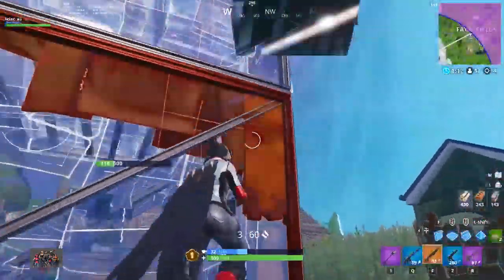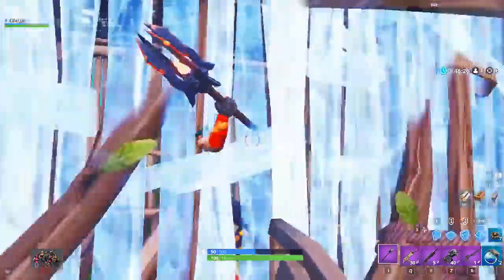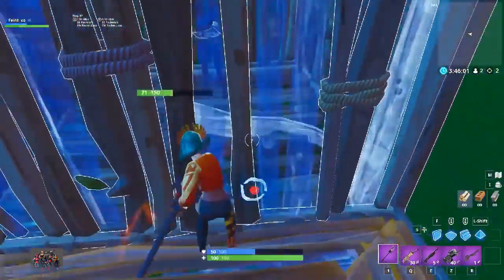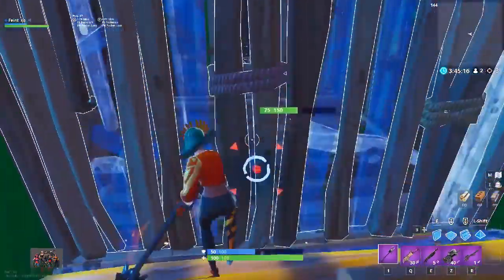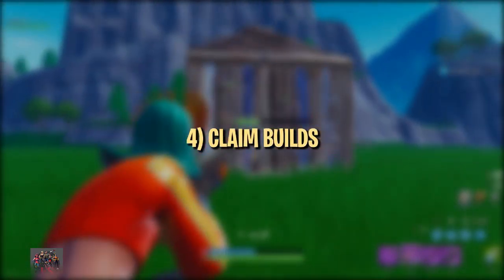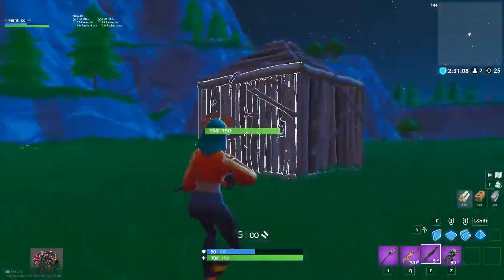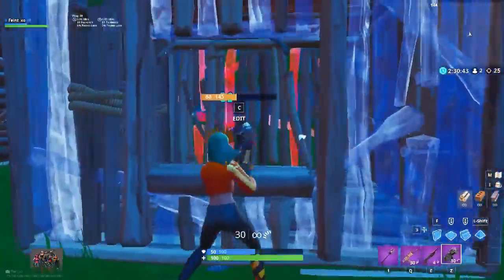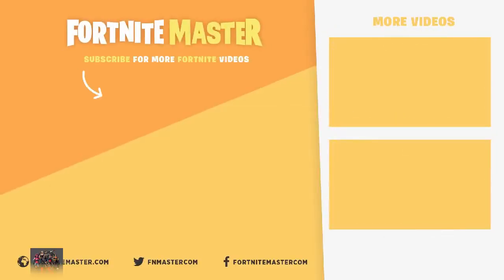Fortnite - 7 Advanced Techniques To Counter Turtling In Fortnite Battle Royale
Fortnite - 7 Advanced Techniques To Counter Turtling In Fortnite (Fortnite Battle Royale)

In this video, we show you how turtling can be a huge problem if you don’t know how to counter it effectively. This guide is about how to deal with players turtling, including some ways to brute force your way into someone’s box, strats for claiming builds, effective wall edits, and ways you can prepare for aggressive edits. Enjoy!

Credit:

Fortnite Master